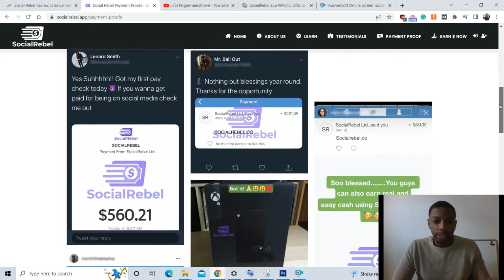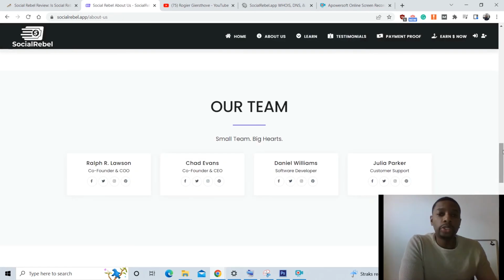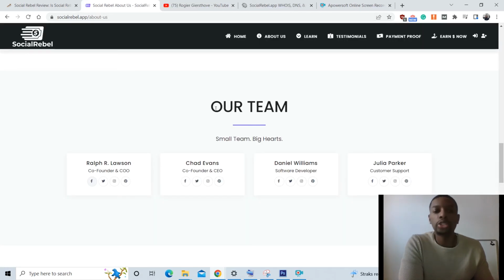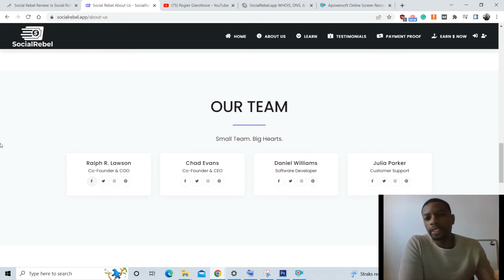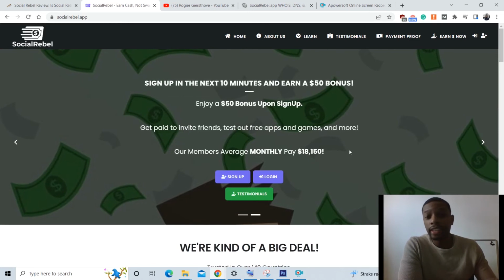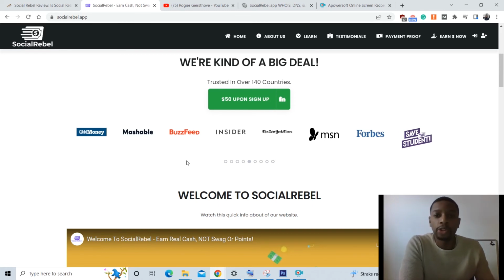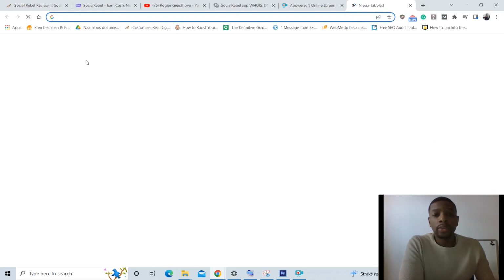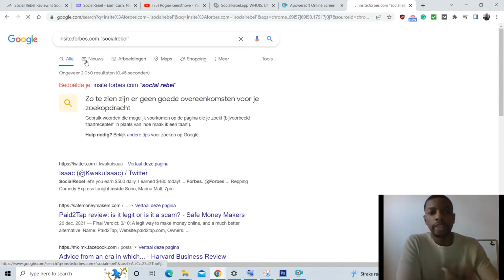Social Rebel Review || Is It Legit or A Scam?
In this video, I'll show you if Social Rebel is legit or a scam. I'll show you everything you need to know before deciding to invest time into Social Rebel.